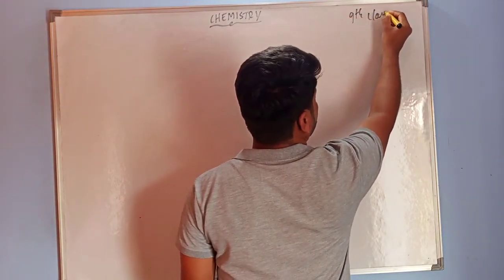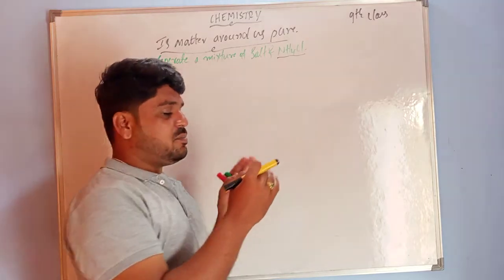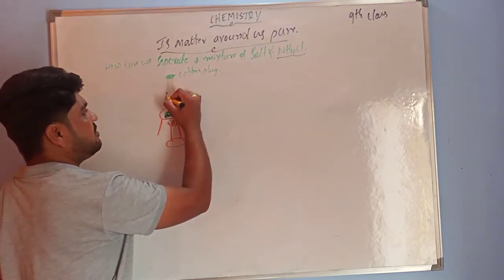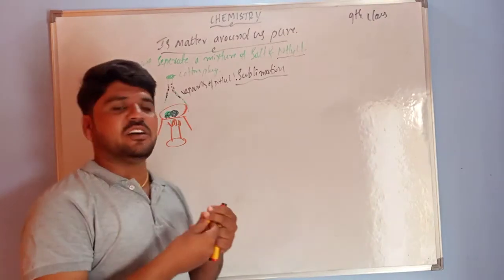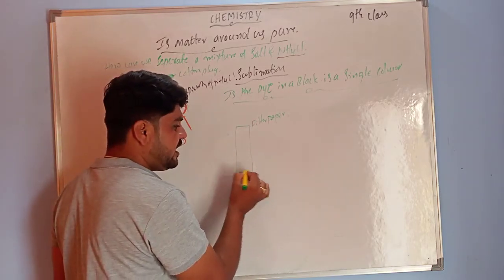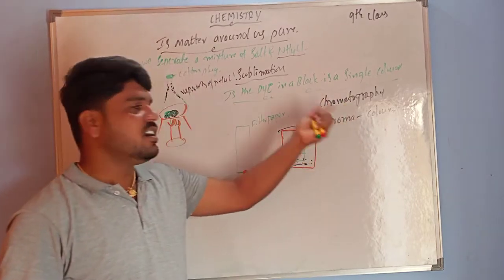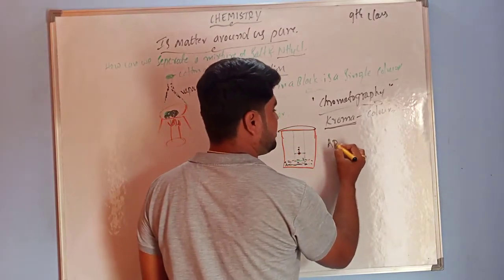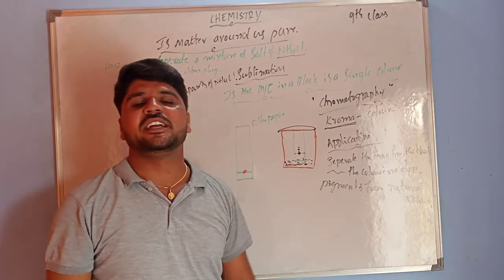June 19, 2021